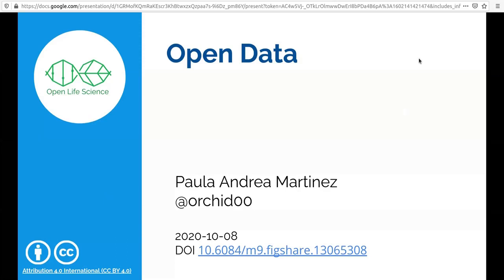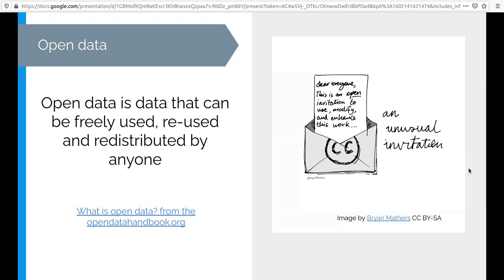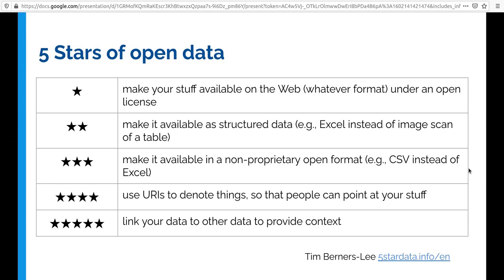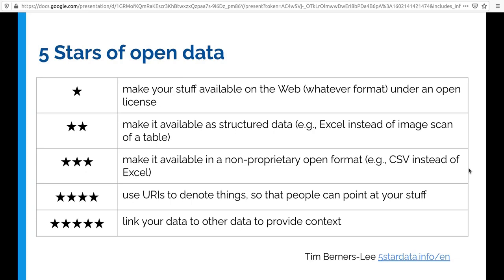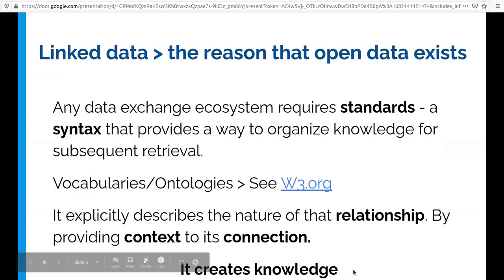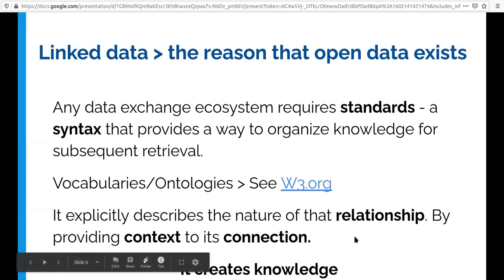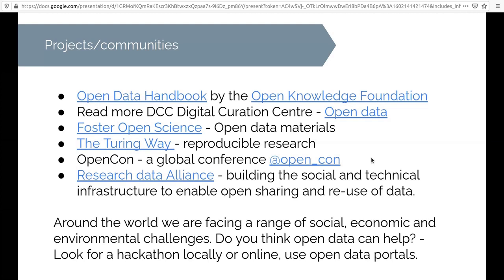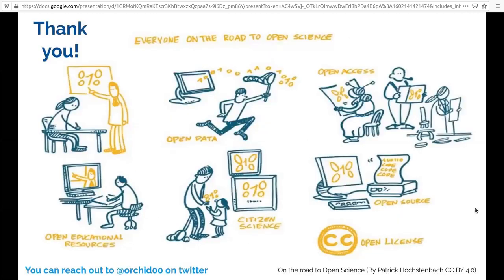Open Data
This is an intro by OLS2 to Open Data. The Open Life Science (OLS) program is a mentoring & training program for Open Science ambassadors.